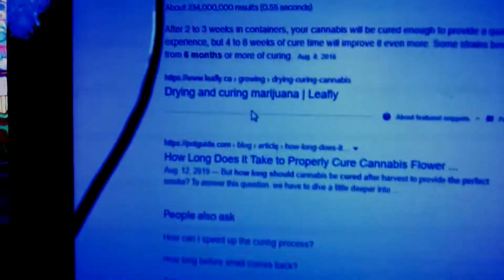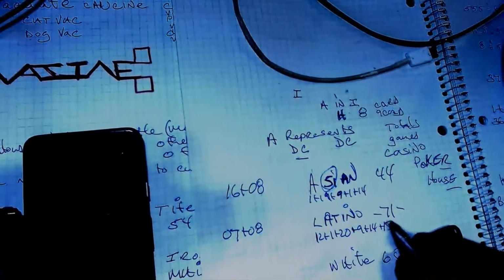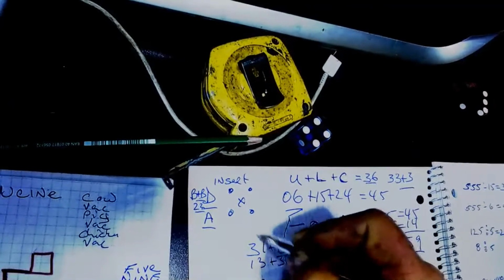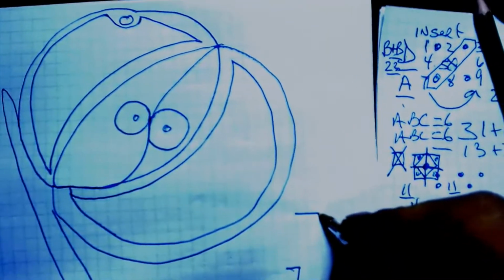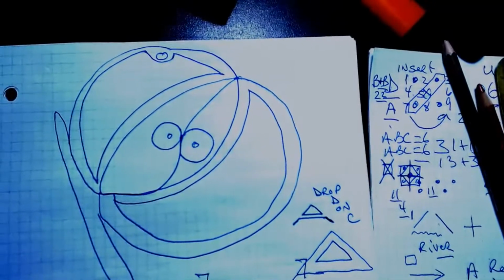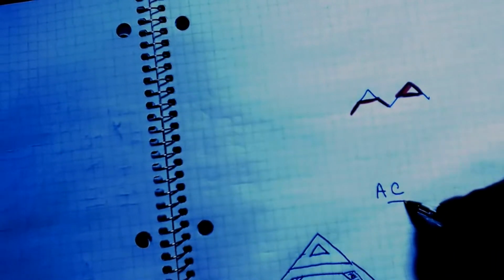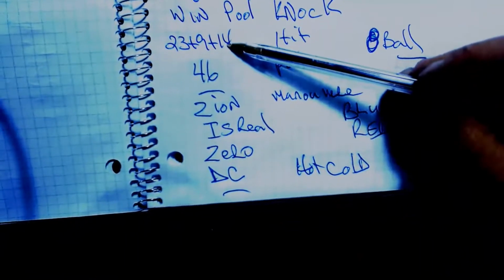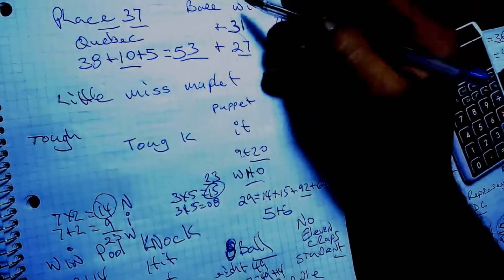MATH SCIEDO THIS DO NOT, DO NO DO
THAT OR THAT.
WHY DO THIS WHEN.
SO MANY QUESTIONS DIRECTIVES AND ORDERS. CLASSIFY ME.